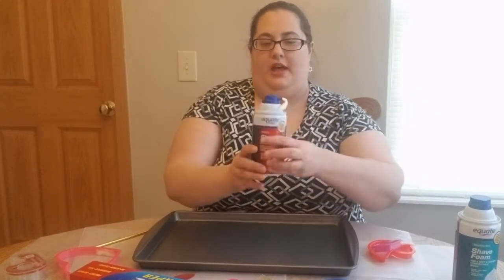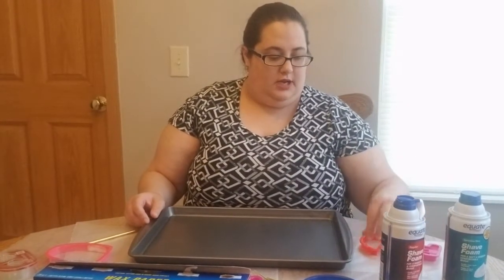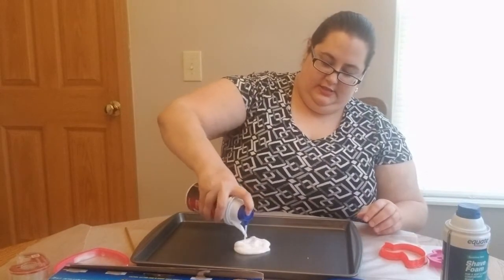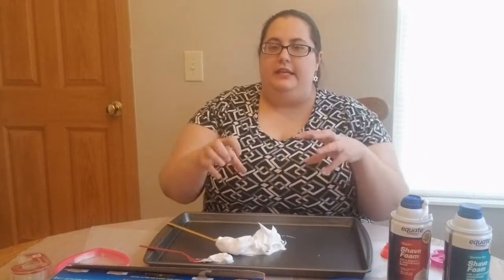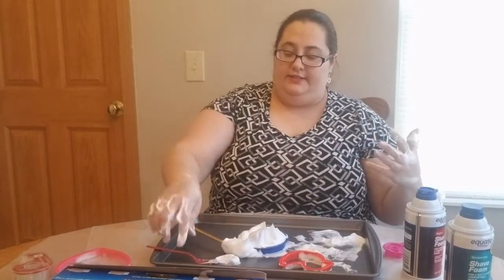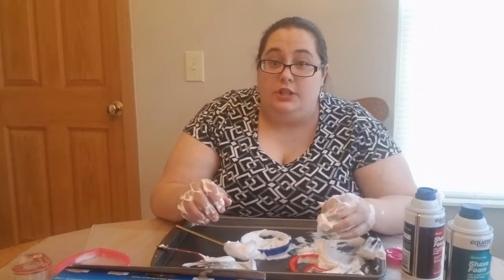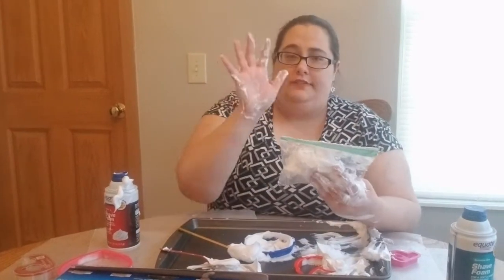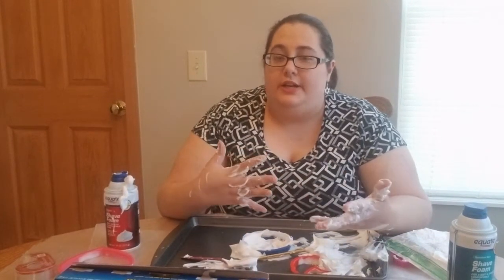Play & Learn - Shaving Cream Play (with Lisa)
Play & learn...at home! In this video, Lisa will show you how to create a simple activity that you can use for fun, educational activities with your little ones. Designed especially for ages 0-3.